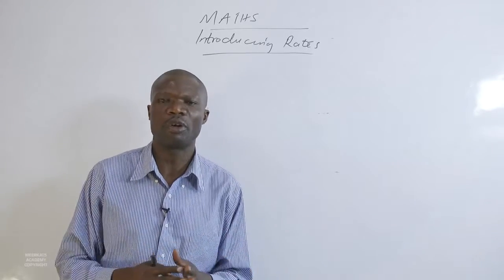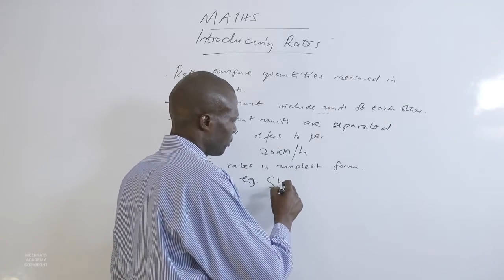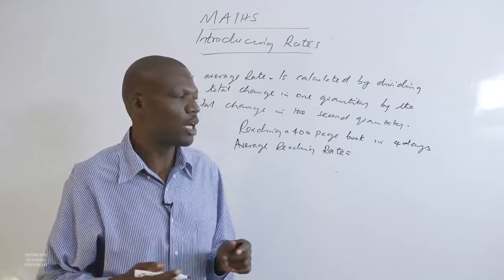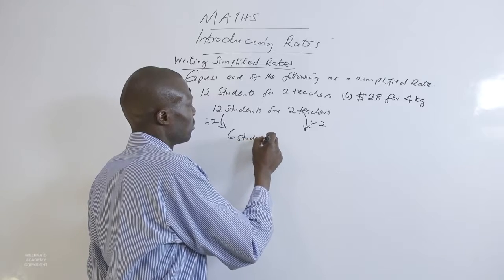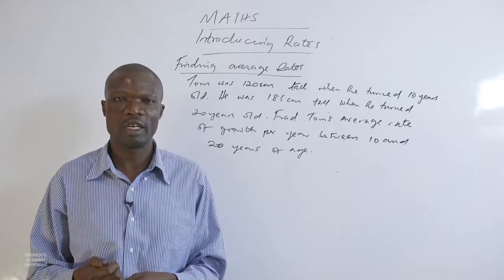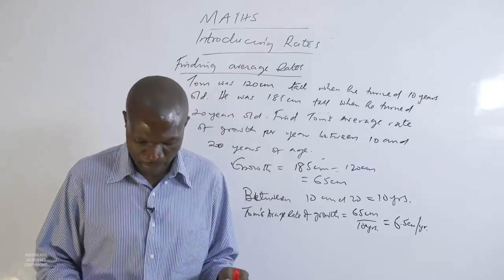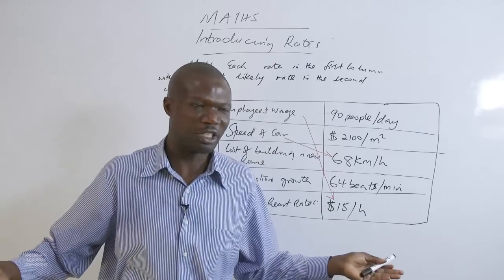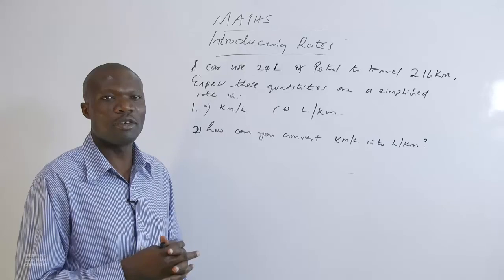351 Mr Luke Introducing Rates MATHS YEAR 8